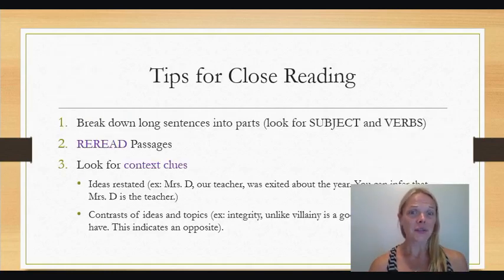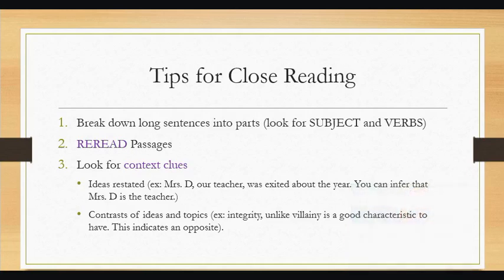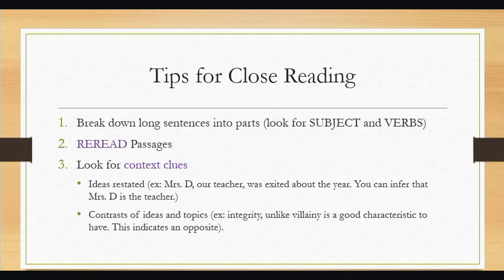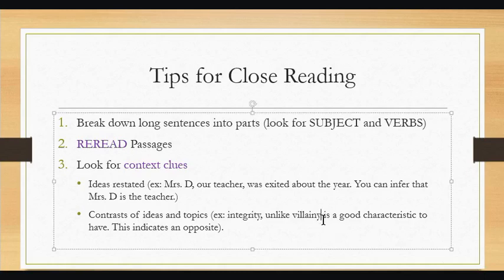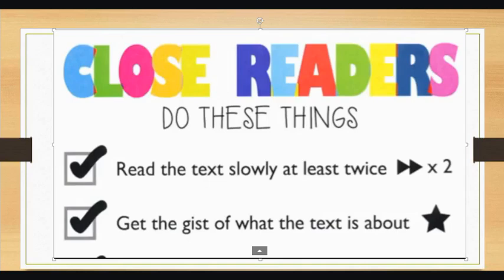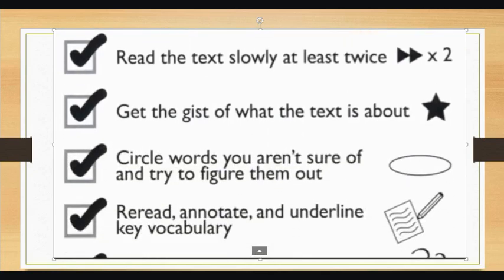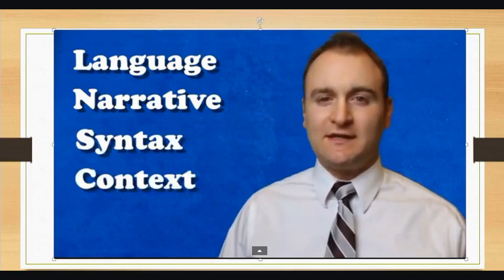9 strategy 2 close reading